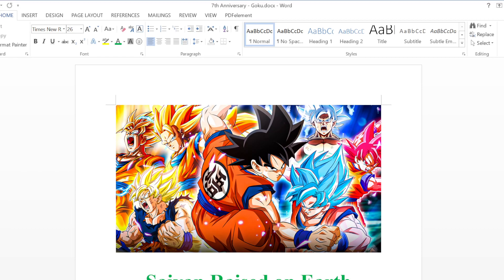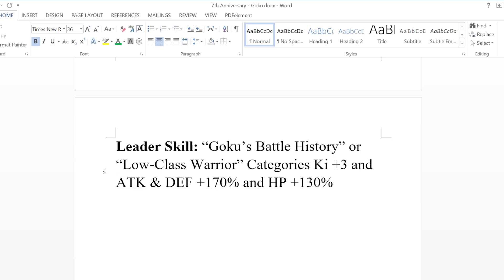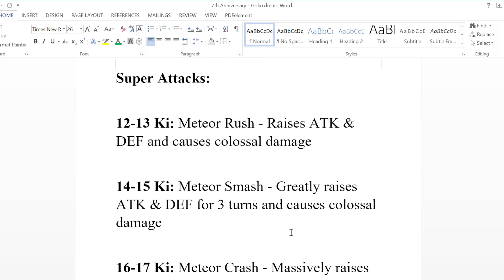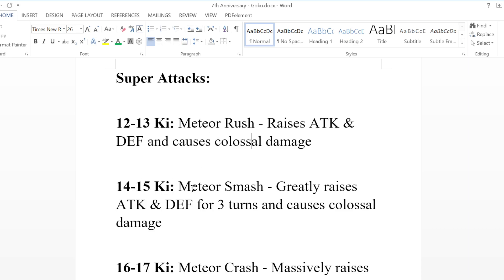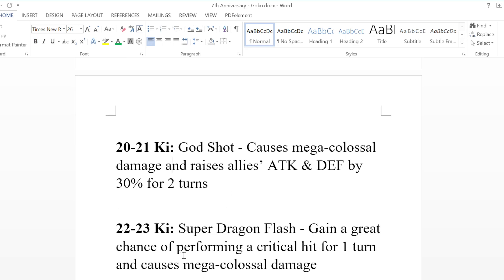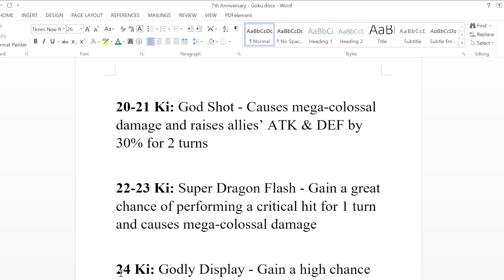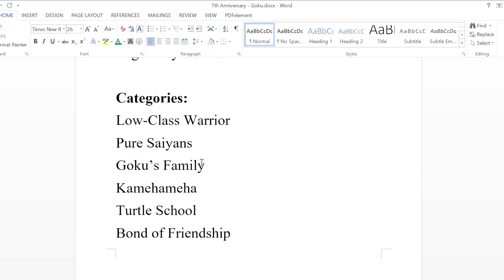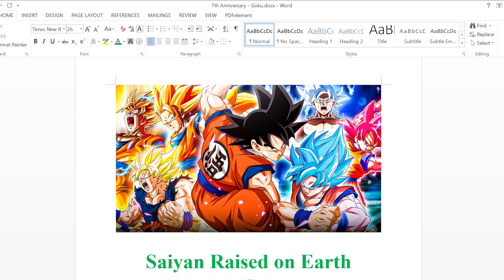Dragon Ball Z Dokkan Battle 7th Anniversary Concept - Goku